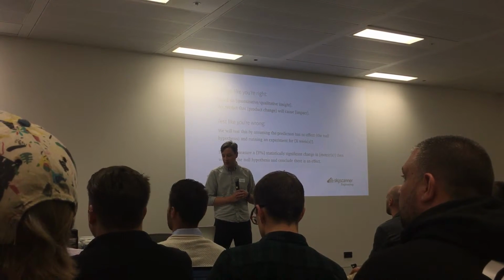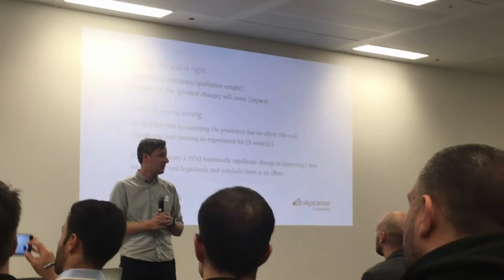Colin McFarland heads up Experimentation Skyscanner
Colin McFarland heads up Experimentation @ Skyscanner. Before that, he initiated experimentation at Shopdirect and Rentalcars. He believes our intuition is often wrong, but experiments can help.

From meetup How do internet companies use evidence to build better products?